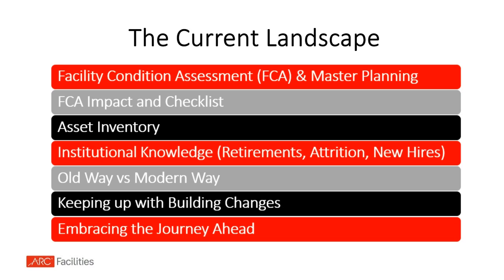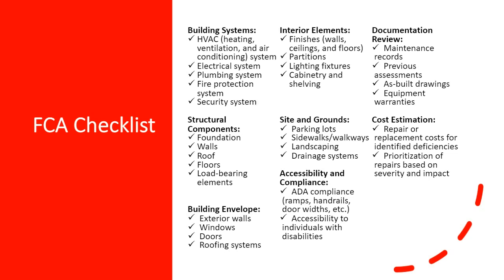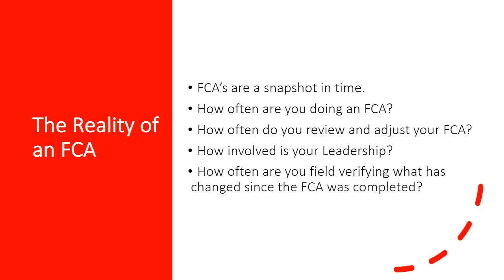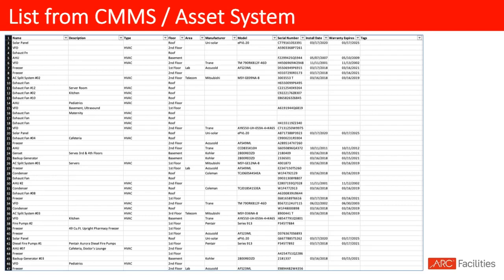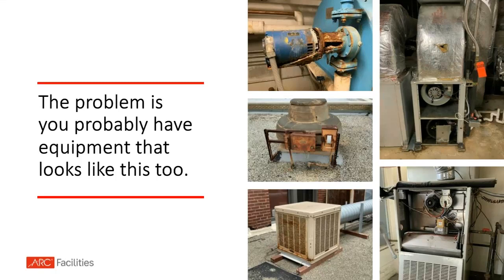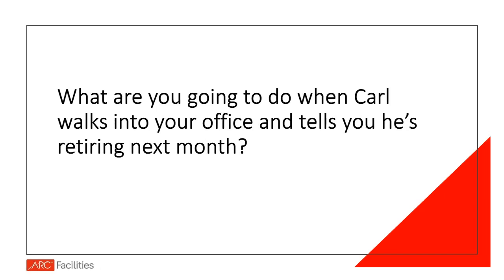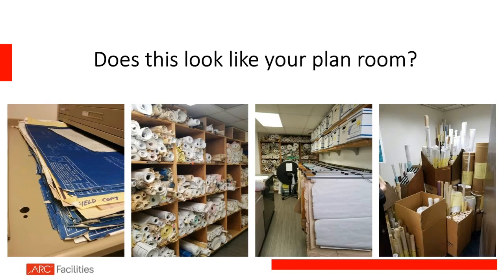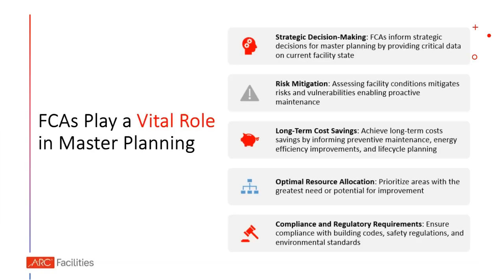Facility Master Planning, FCAs and the Importance of Accurate Asset Inventory [On Demand Webinar]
In this on-demand webinar, strategies for maintaining accurate equipment inventories for more complete FCAs were shared, including:
- Accurately capturing equipment data in the field using mobile devices
- Creating a central repository of facility equipment data for all team members
- Effectively collaborating with FCA advisors
- Why delayed and deferred equipment maintenance impacts facility safety